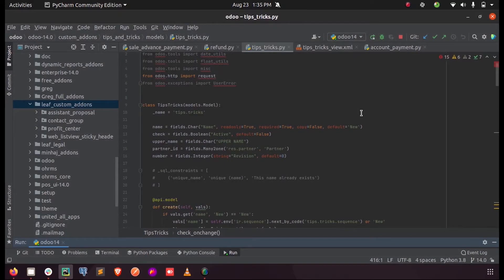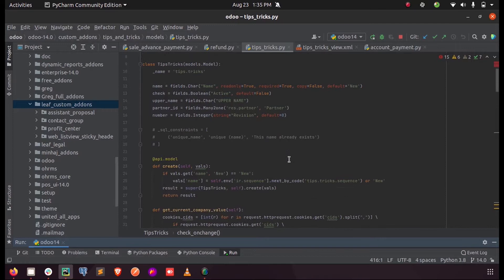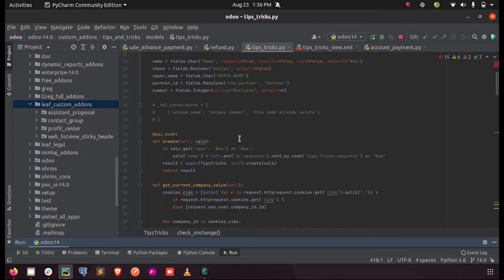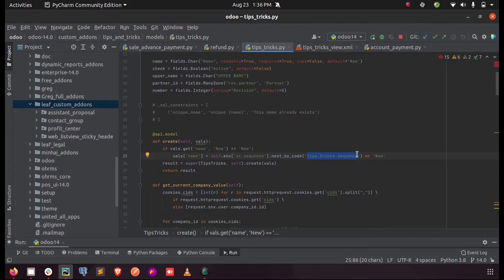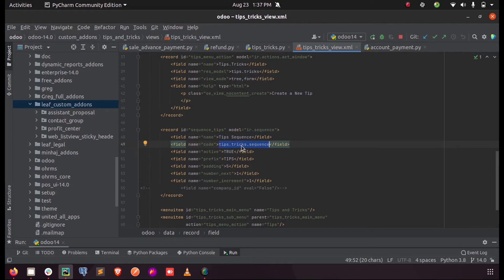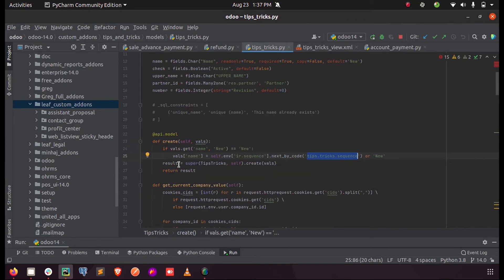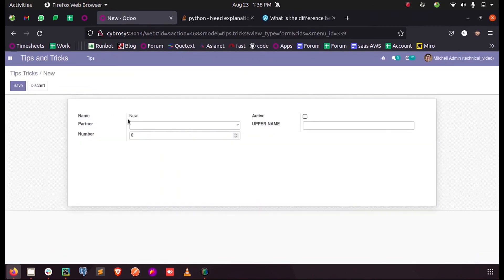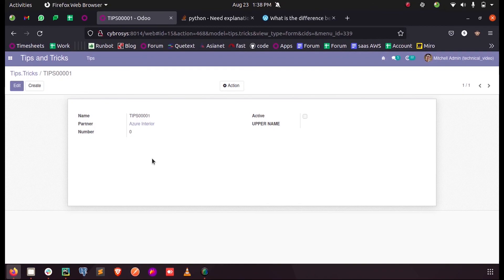How to Make a Sequence Number in Odoo 14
In this video, we will discuss how to define a sequence number in odoo 14 and its use cases.